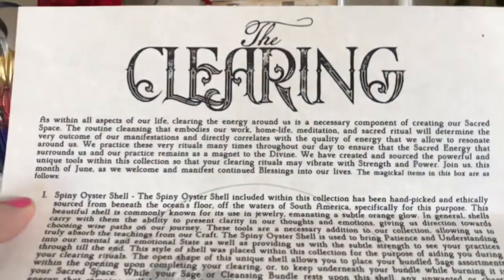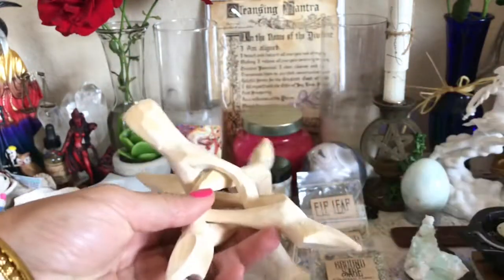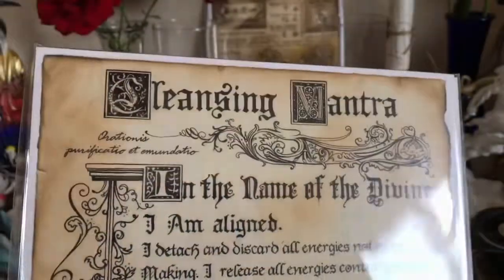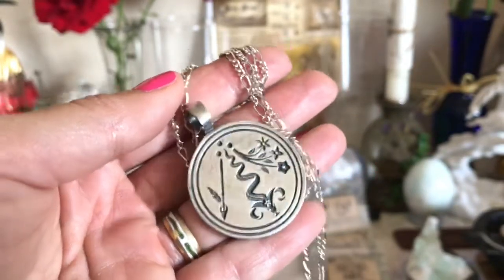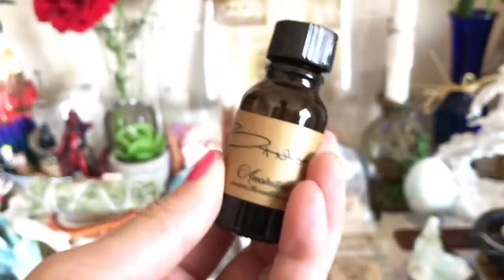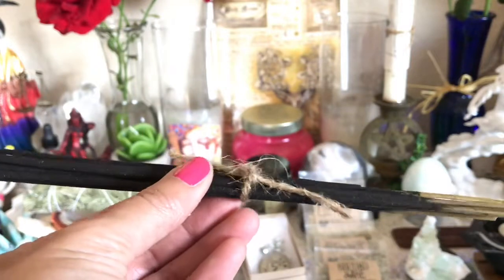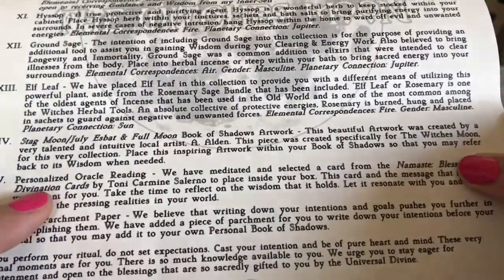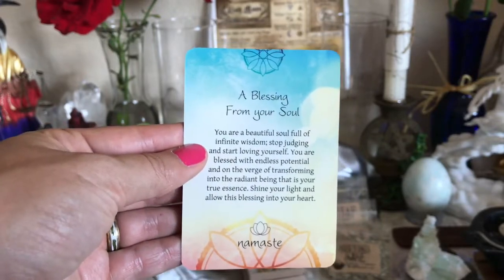“The Clearing” | Witches Moon🌙 | June 2019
This box is extra special because it is my birth month! Awesomely, it arrived on my birthday!!!

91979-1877